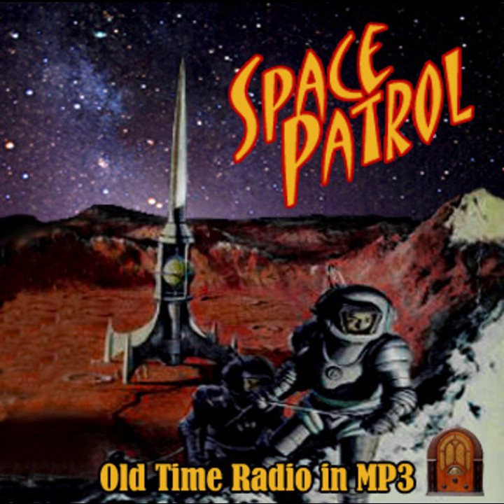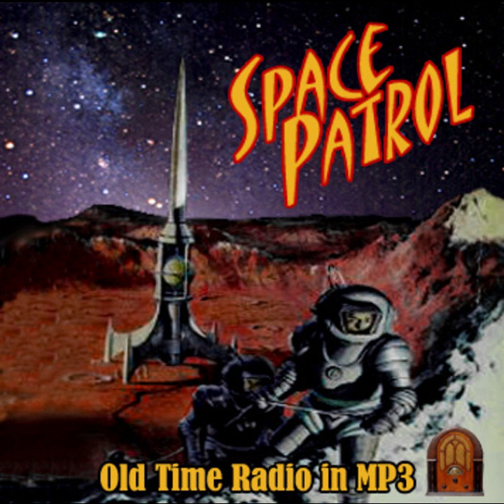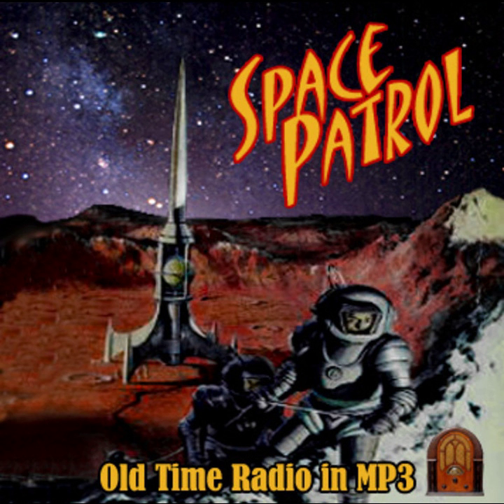Space Patrol - The Frightened Robot